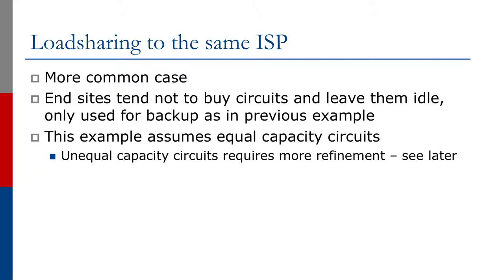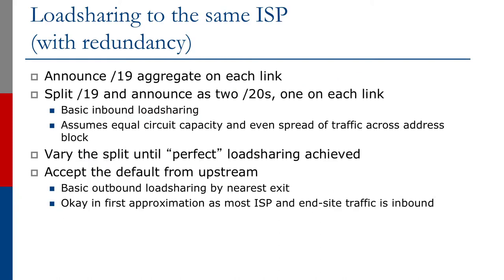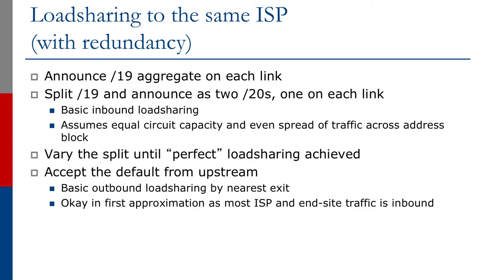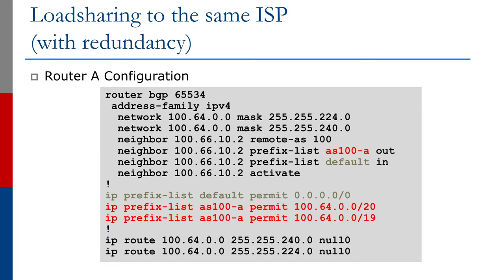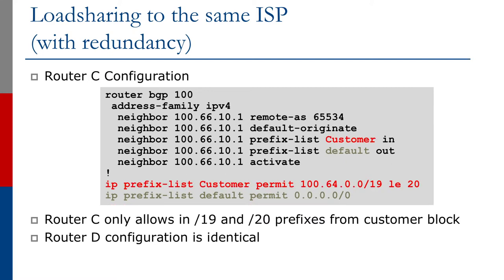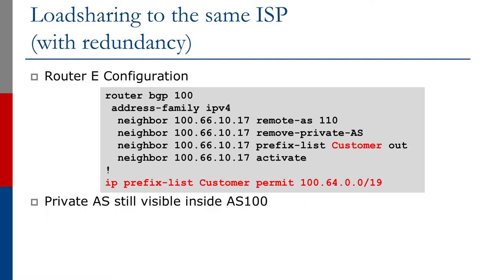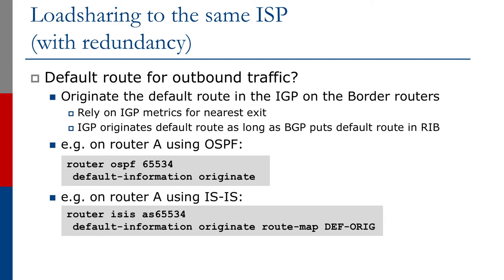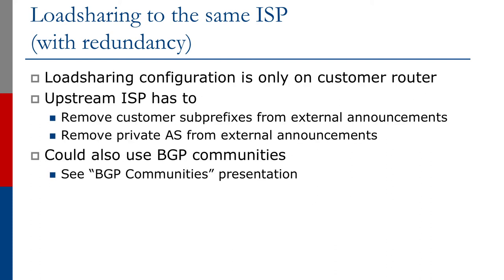Two Links to One ISP, Load Balancing